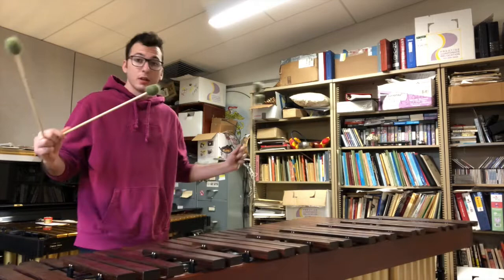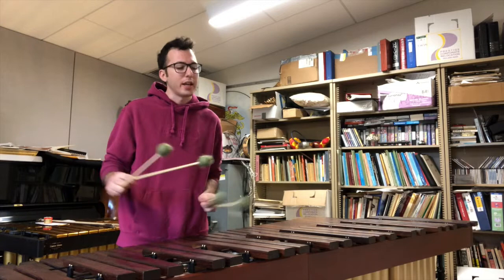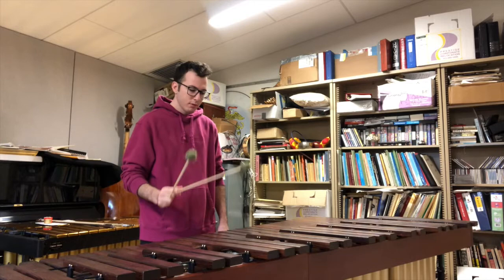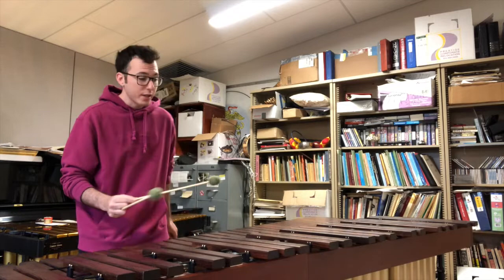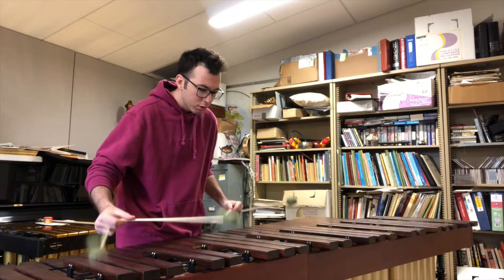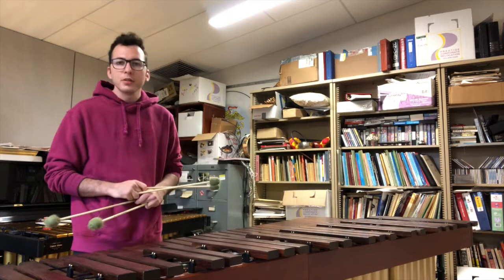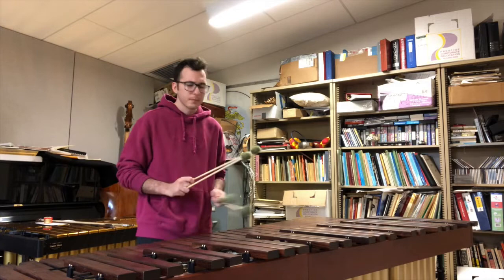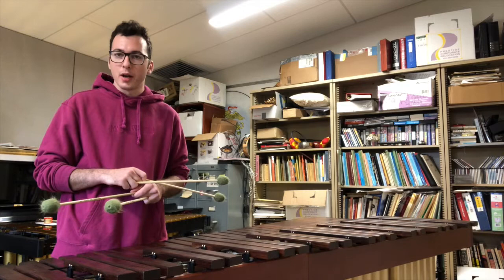Marimba demo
CU Boulder woodwind, brass, and percussion studio faculty have created a collection of short videos introducing young students to the instruments they might want to play next year in band. We hope that these short demonstrations help make choosing an instrument fun and easy!